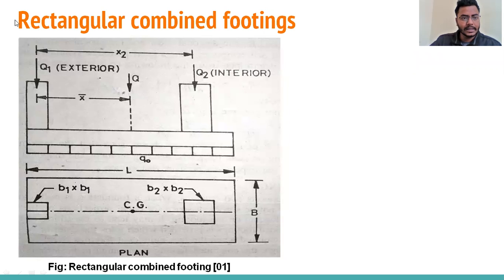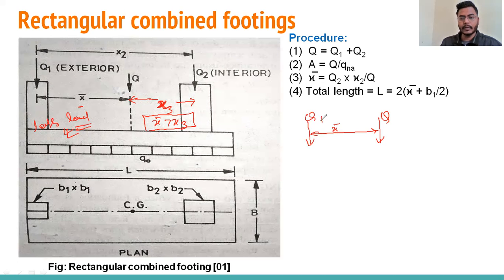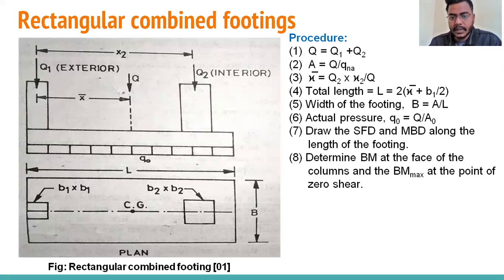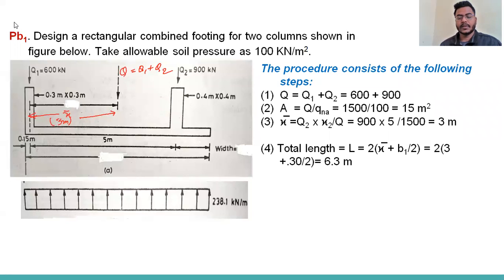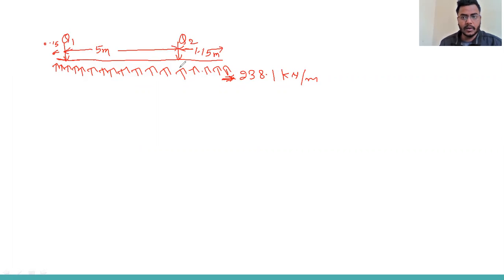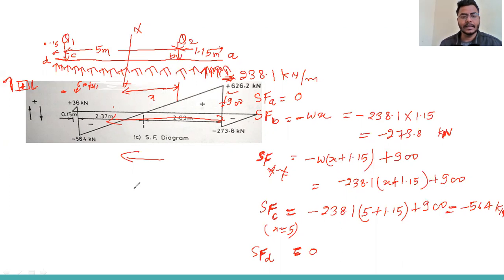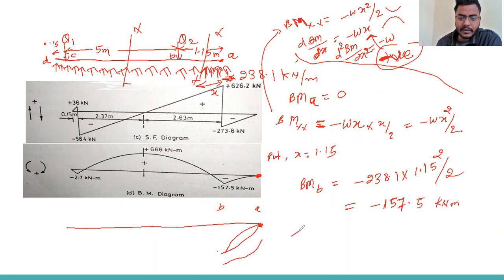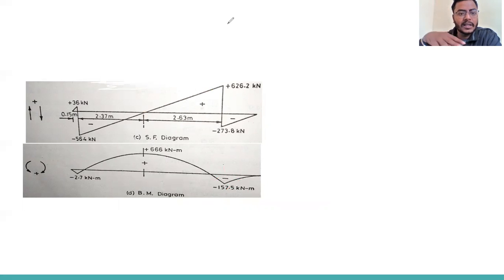Design of rectangular combined footings